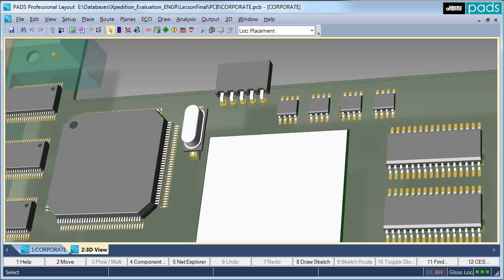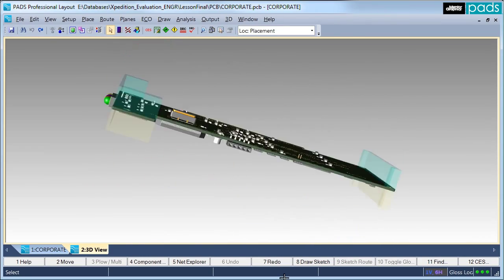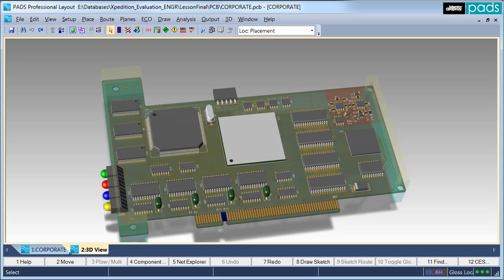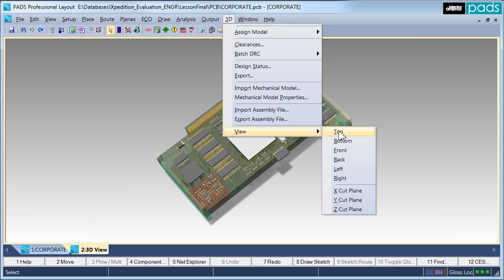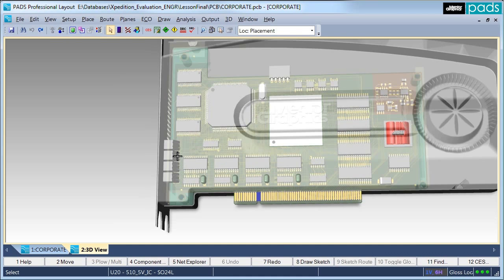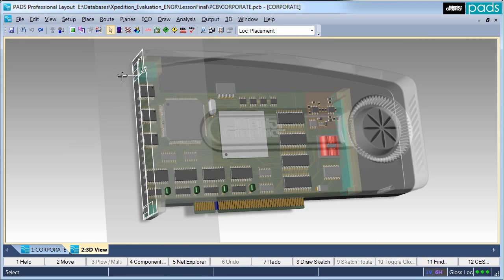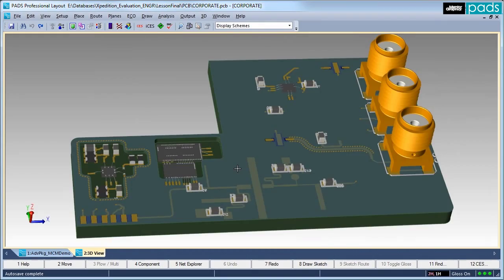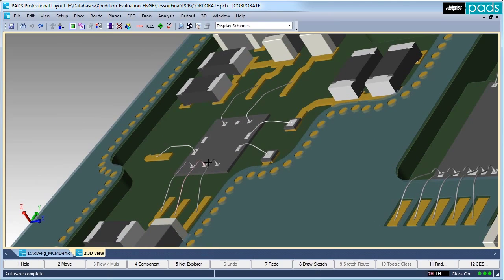3D Layout with Photo Realistic Visualization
Visualize and validate your PCB design as if it was already manufactured. Easily understand the physical product being created and identify electro-mechanical problems early in the design cycle. Complete view controls, including transparency and x/y/z cut planes help to visualize all board elements.